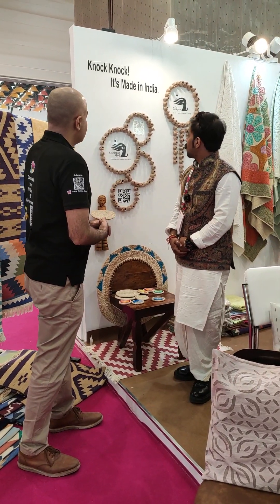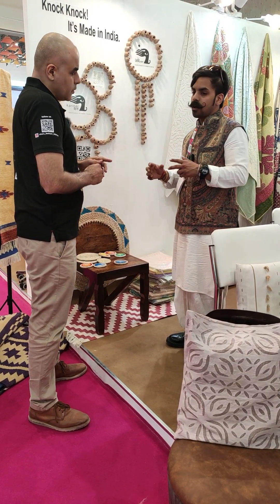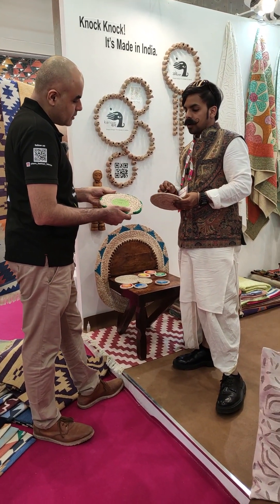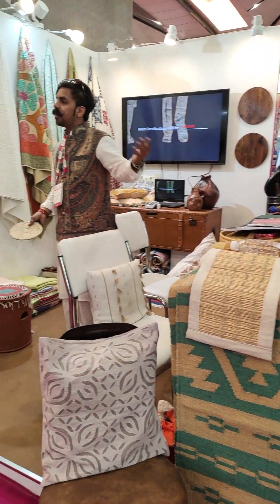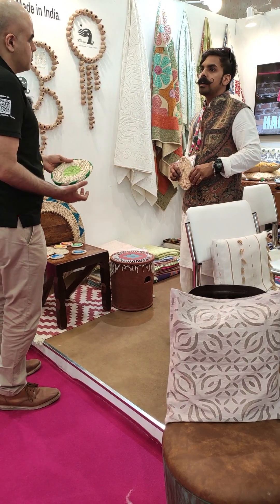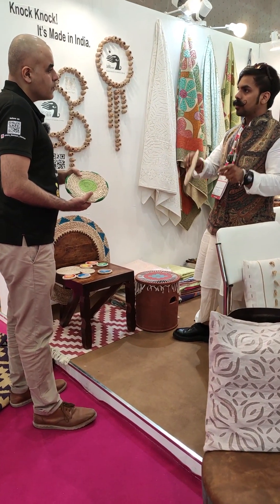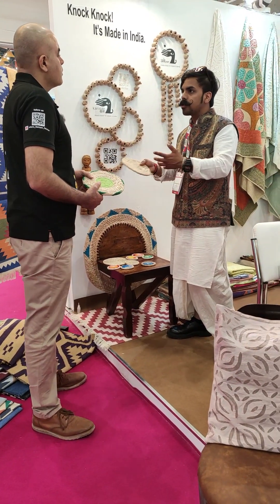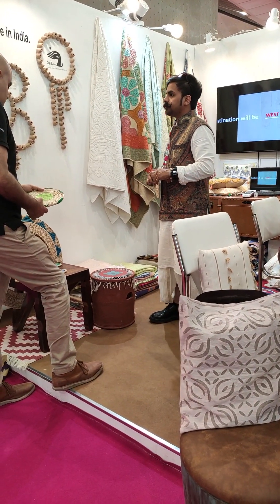Craftclusyer Unveiled: Exploring the Artistry of Karigarwala's Craft Fusion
Fusion of Crafts: Unveiling the Artistry Behind Karigarwala's Craftclusyer"
Explore the vibrant world of Karigarwala, where diverse crafts from all corners of India converge to create mesmerizing fusion artworks. In our exclusive interview with the founder, delve into the unique approach and passion that drives them to unite traditional craftsmanship in innovative ways.